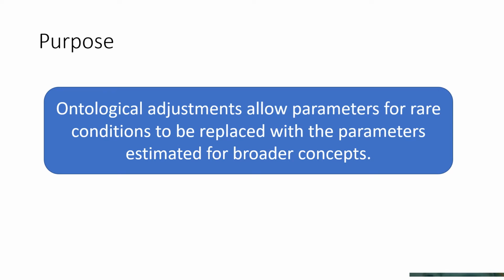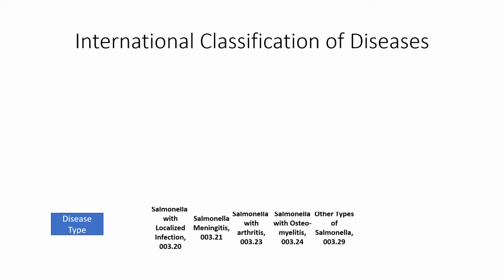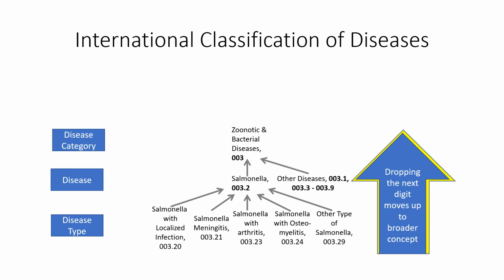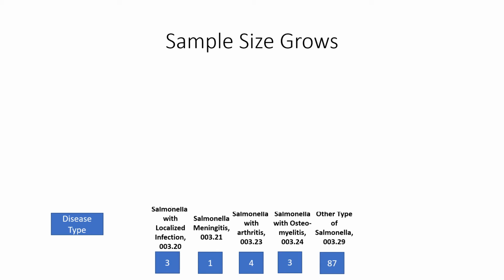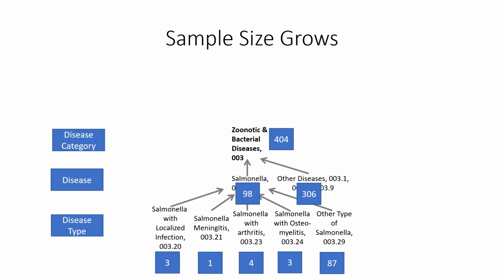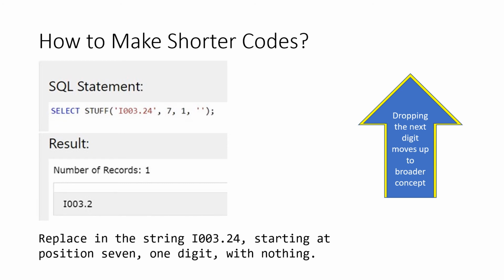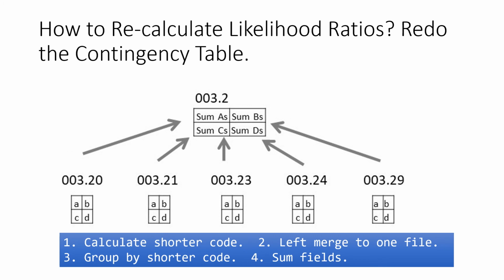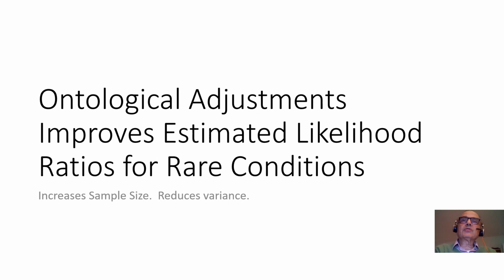Ontological Adjustment of Sample Size for Rare Conditions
This video is part of open online free course available